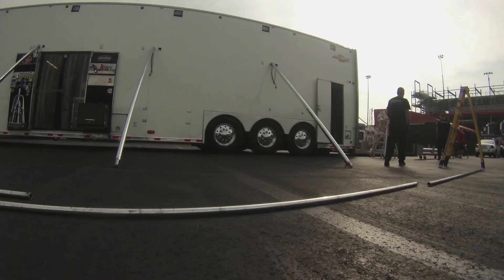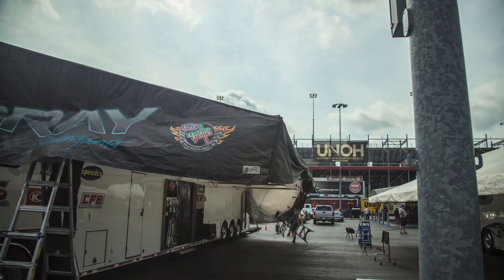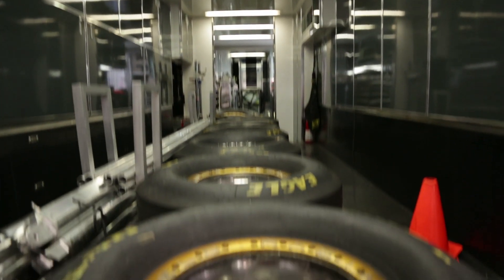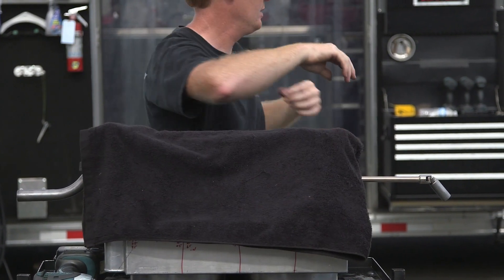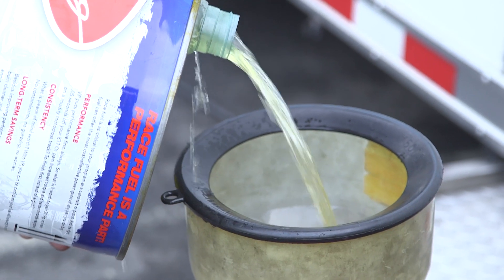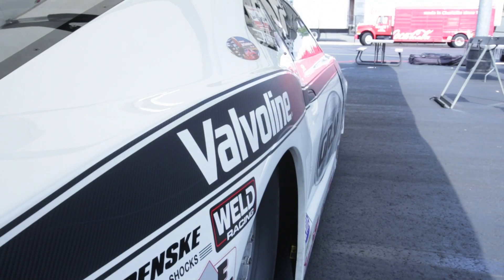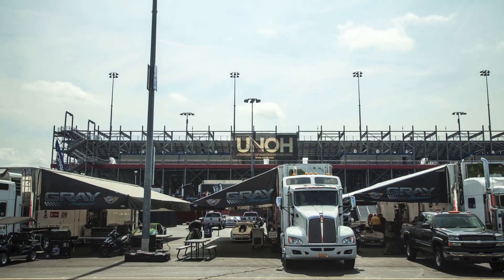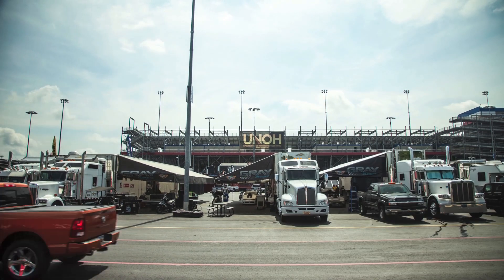Inside the Hauler of an NHRA Pro Stock Team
Take a look inside the hauler of an NHRA Pro-Stock team, courtesy of Team Valvoline and Gray Motorsports.  For more great content like this, check out